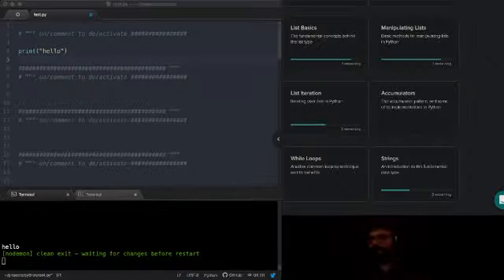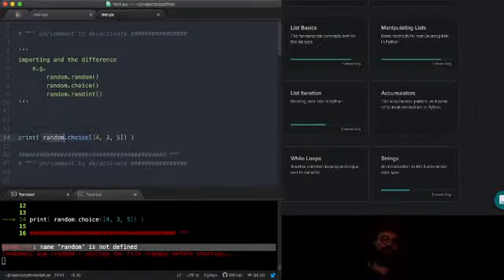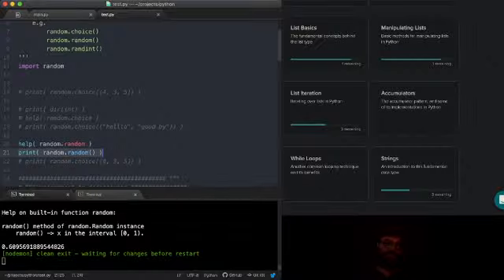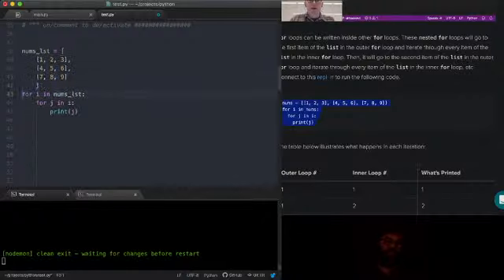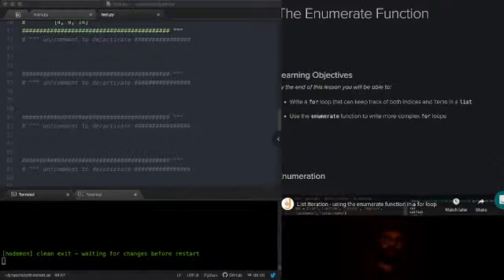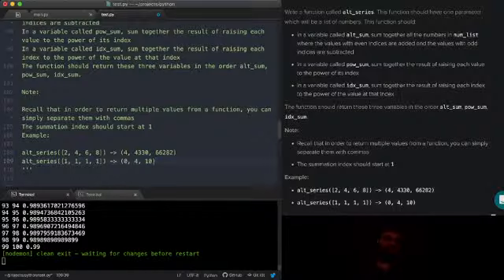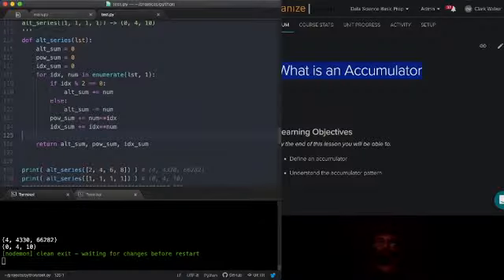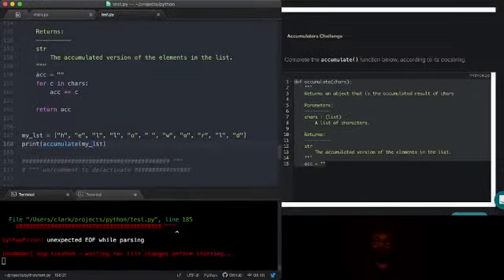2020/12/28 -- Study Hall for Galvanize Data Science Immersive Prep